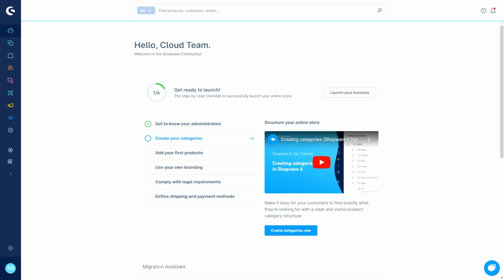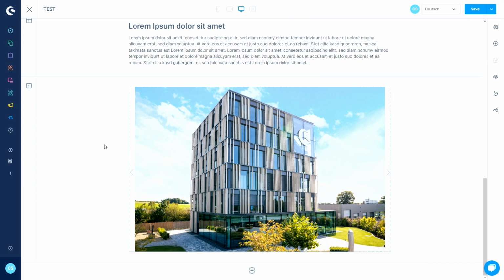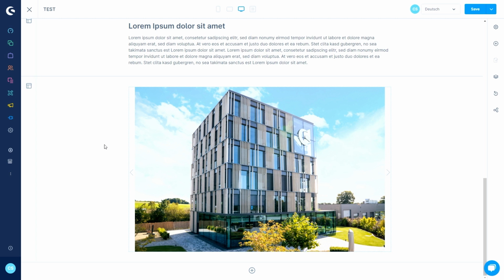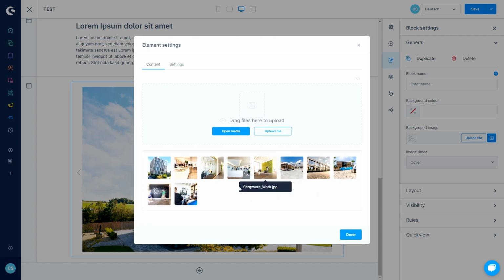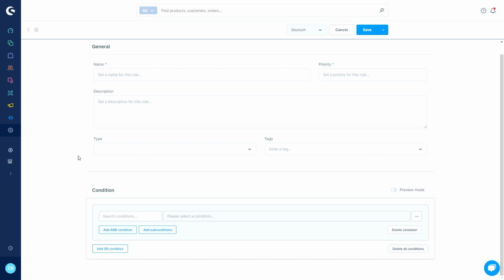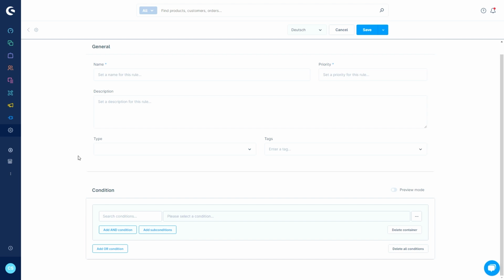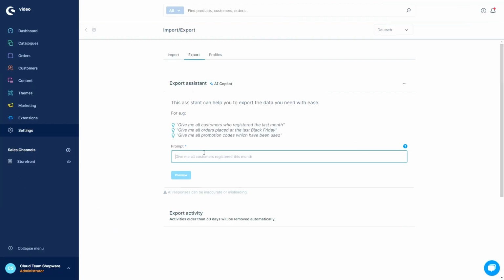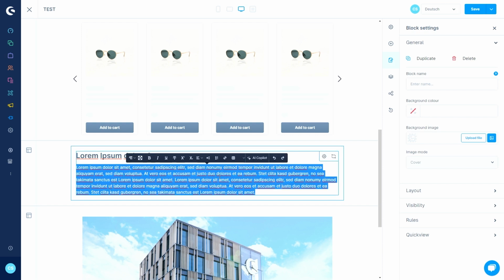Release News: AI & more in Shopware 6.5.1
In this video, Rachel shows you the new functions of Shopware 6.5.1 and also gives you valuable tips and tricks. You can find the changelog for the release